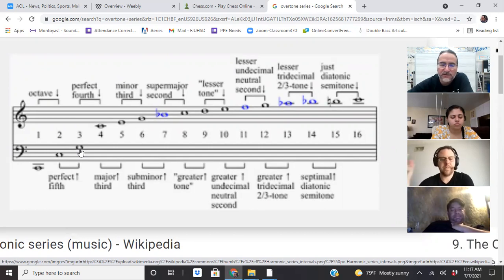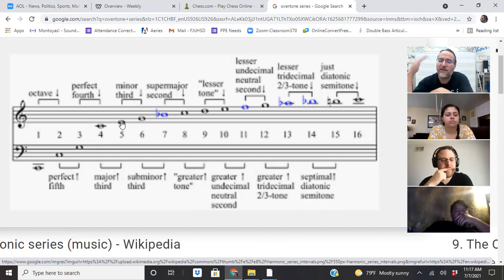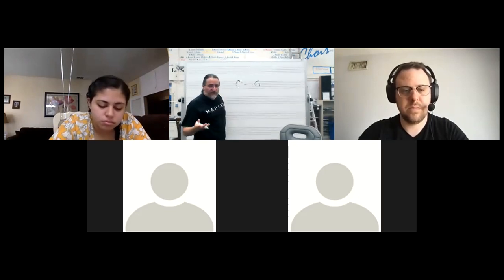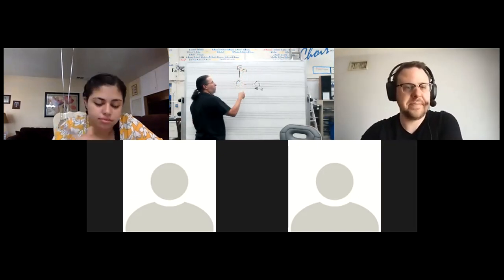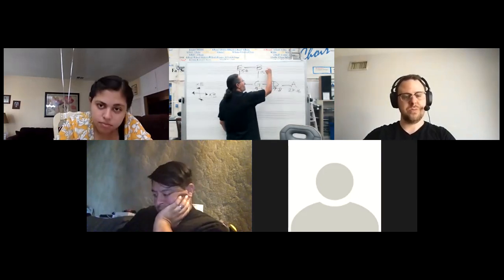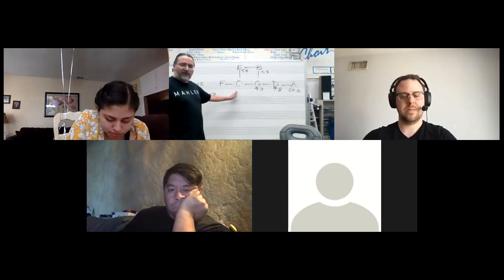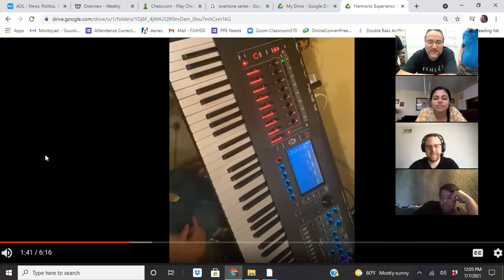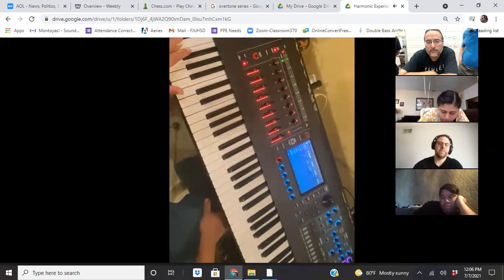7/7/2021 - Session 4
Welcome to David V. Montoya's official YouTube channel! Here you can find a few unforgettable works and performances of his music. As an independent musician, composer, and director of the La Habra High School choirs and music program, music weaves its way all throughout his life. For more information about his life and music, or to inquire about commissions, please

Official Instagram: @davypavy